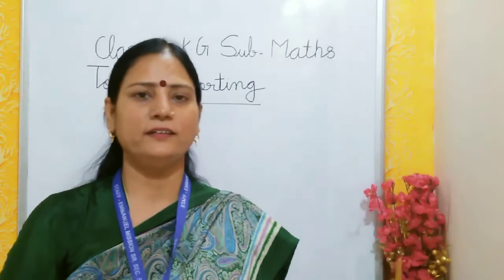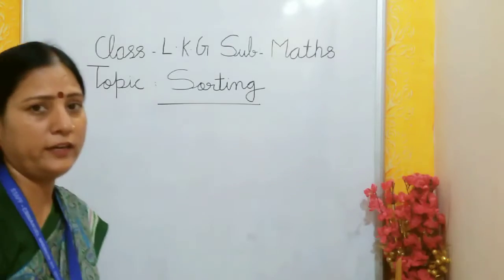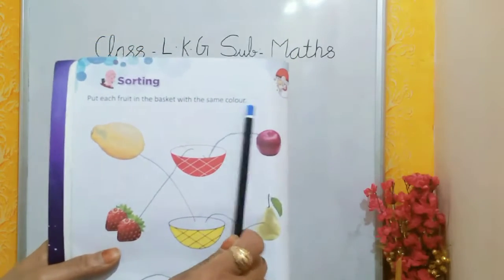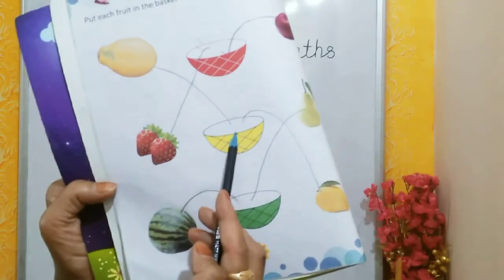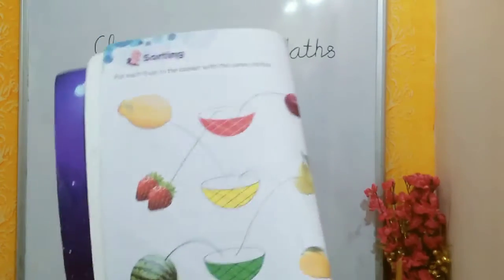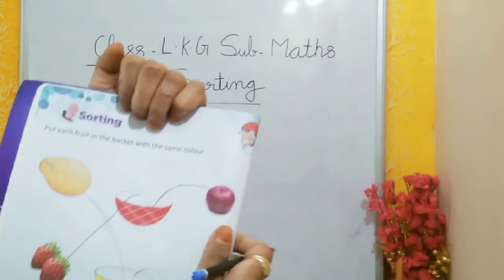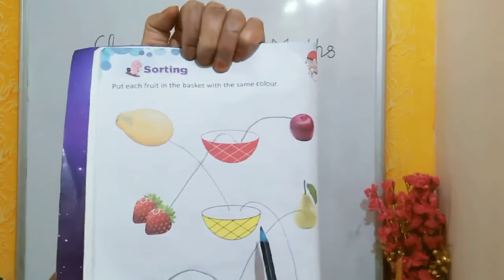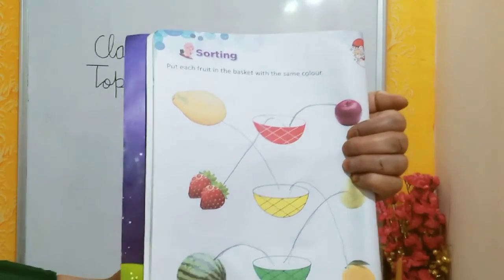Class LKG | Maths | Sorting